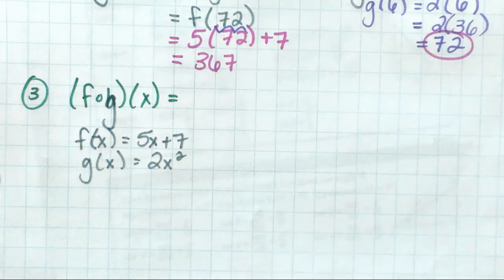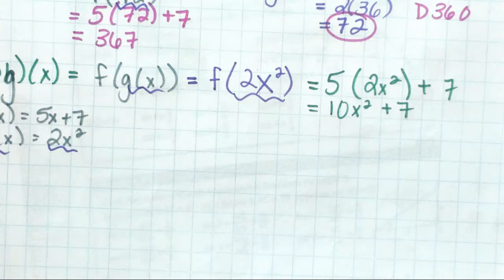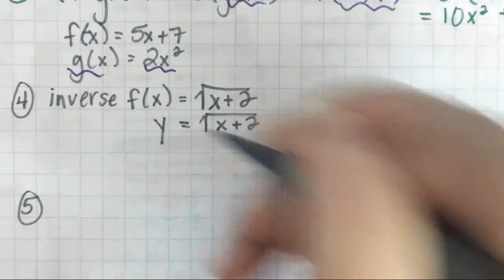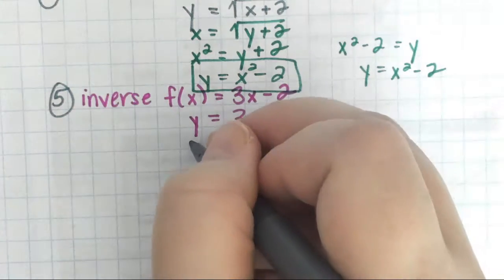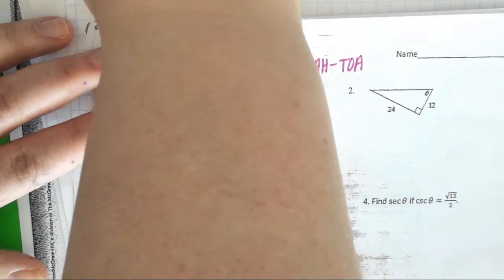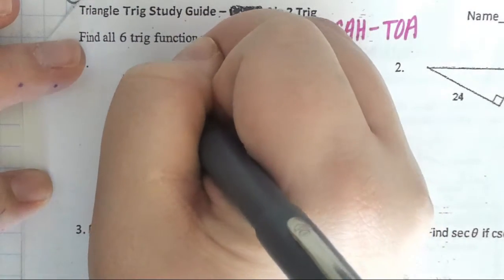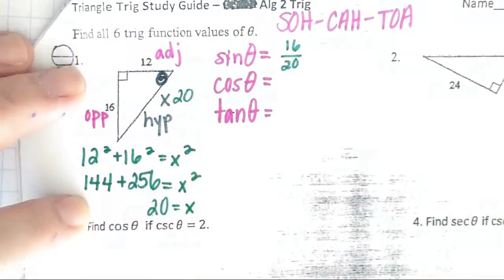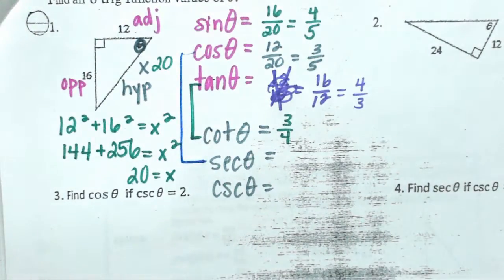Trig Notes from 2nd Period on 5 1 18